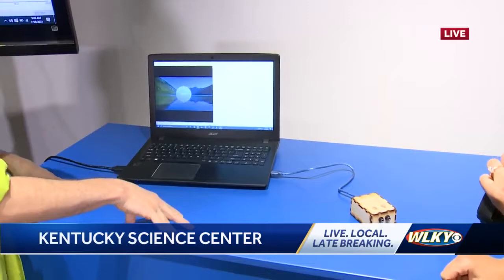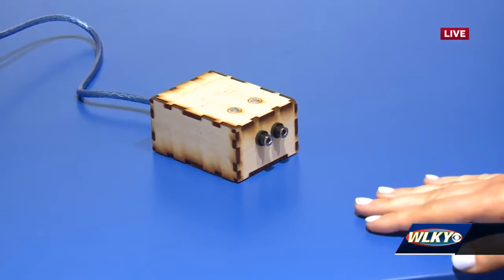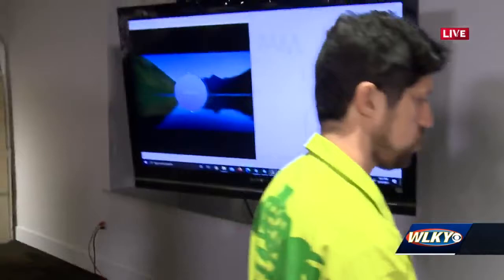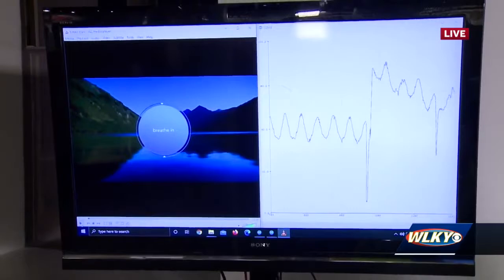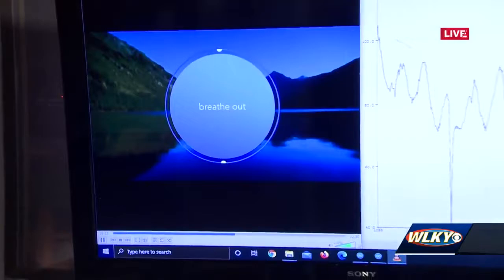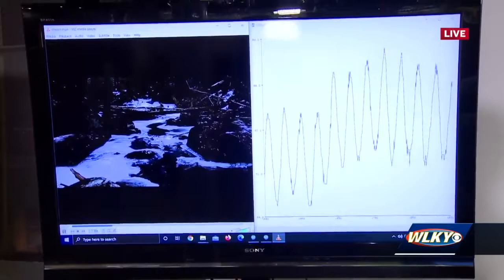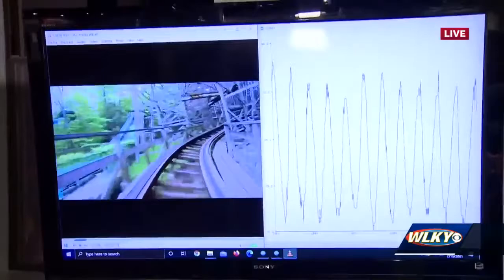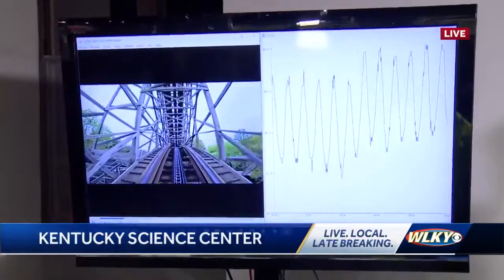Third floor of Kentucky Science Center reopens to visitors after months of construction